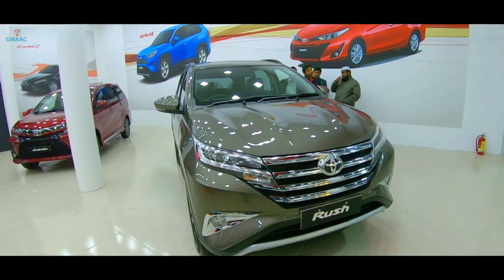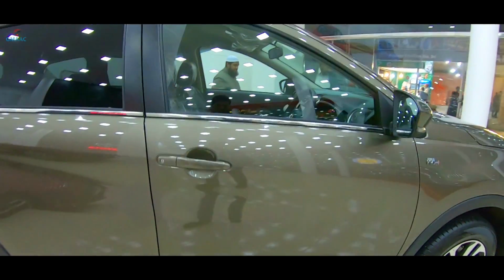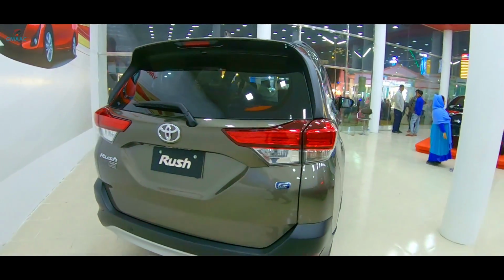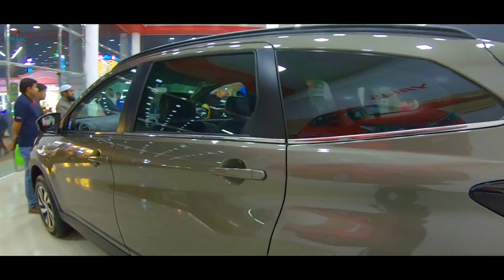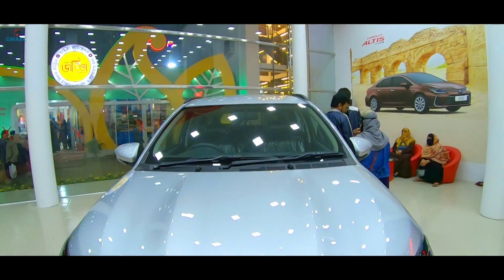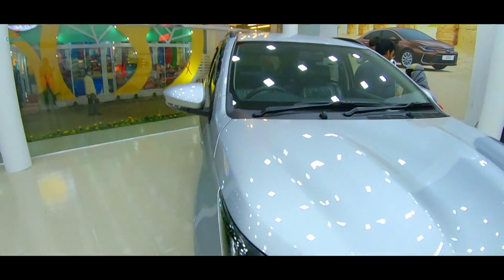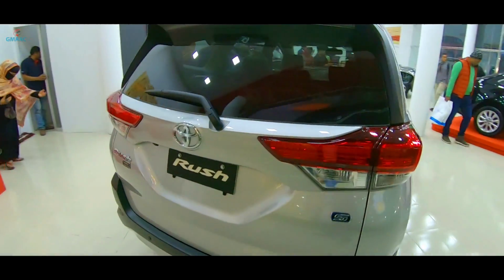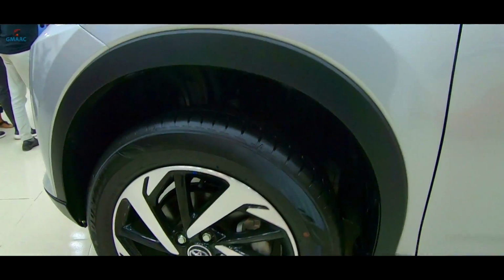Toyota Rush SUV G Review 2023 | Toyota Rush S Review | Travel tuner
The Rush is the latest addition to Toyota. It's aimed directly at the subcompact SUV segment. Is the Rush a tougher Avanza or a baby Fortuner? Perhaps a little bit of both and this of course is not a problem since both vehicles are very popular here. Styling is standard Toyota SUV with elements borrowed from models like the Rav4 and Fortuner. It's also well equipped for its price range.

Under its hood is Toyota's trusty Dual VVTi 4-cylinder gasoline mill. In this specific tune, it makes 102 HP and 134 Nm of torque. It can be mated to either a 5-speed manual transmission or a 4-speed automatic tranny.

Toyota Rush 1.5
Body Type: MPV
Transmission Type: Automatic

Engine Size  1.5 L
Displacement  1,499 cc
Number of Cylinders  4
Number of Valves  16
Transmission Category  4-Speed Automatic

Drivetrain  Rear-Wheel Drive
Max Output (HP)  102 hp @ 6,000 rpm
Max Torque (nm)  134 Nm @ 4,200 rpm
Acceleration Rate  n/a
Top Speed  n/a

CO2 Emission  n/a
Fuel Capacity  45 L
Fuel Consumption  n/a
Range  n/a

Wading Depth  60 cm
Trunk Capacity  213 L
Max Cargo  n/a
Number of Doors  5
Number of Seats  7

***Safety & Security
Driver's Airbag
Front Passenger's Airbag
Side Airbag
Curtain Airbag
Electronic Brake Distribution
ABS
Anti-lock Brake System with Electronic Brake-force Distribution
Immobilizer
Security Alarm
Stability Control
Electronic Door Locks
ISOFIX
Wheel Size : 17 in
Wheels Metal Type : Alloy
Airconditioning System : Dual Climate Control with automatic front (Dial Type)
Entertainment System : Touch Screen 7" Display Audio with CD and MP3 via 8 speakers
Connectivity : Aux, USB, and Bluetooth w/ Weblink Connectivity for iOS and Android
Keyless Entry

***Toyota Rush Price (Approximatly)***
Toyota Rush Price in Dubai: AED 73,000
Toyota Rush Price in India:  ₹12.00 – ₹15.00 Lac Rupee
Toyota Rush Price in Philippines: ₱1,100,000
Toyota Rush Price in South Africa: R338,800
Toyota Rush Price in Bangladesh: BDT 37 Lac - 39 Lac TK

All above price can be change any time based on market situations.

Thanks